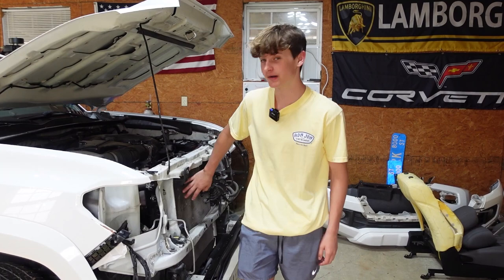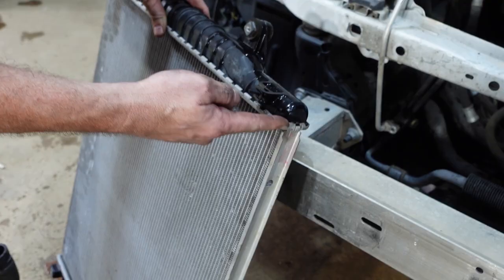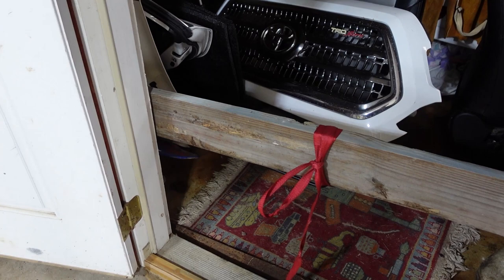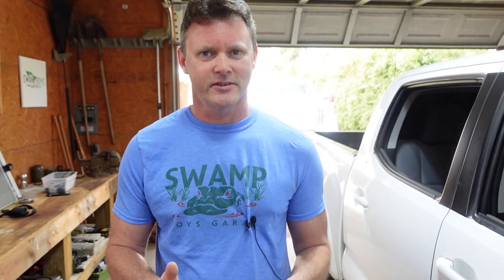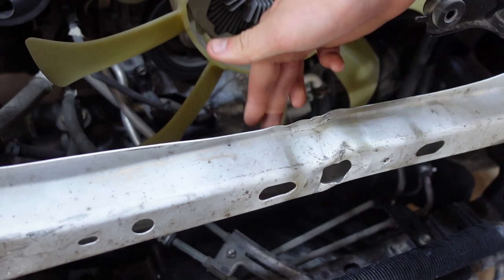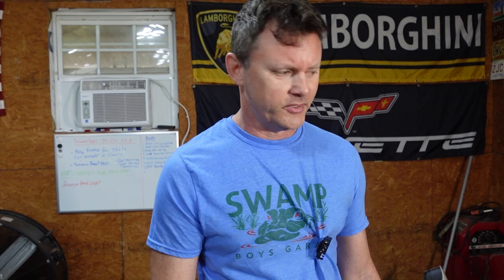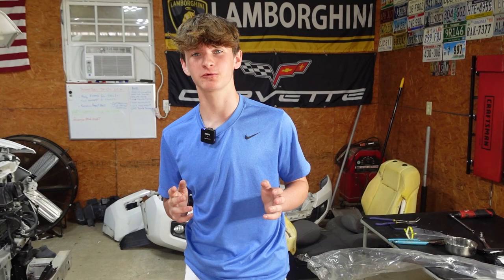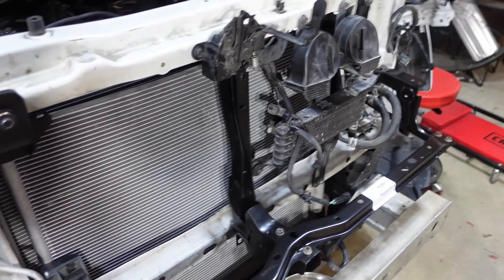Toyota Tacoma Rebuild | Replacing a Busted Radiator | Part 4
In this video, we replace the radiator and the A/C condenser on the 2017 Toyota Tacoma SR5.  We make a home made frame puller and pull out the bent in lower radiator support bar and begin installing the hood latch and other bumper support pieces.